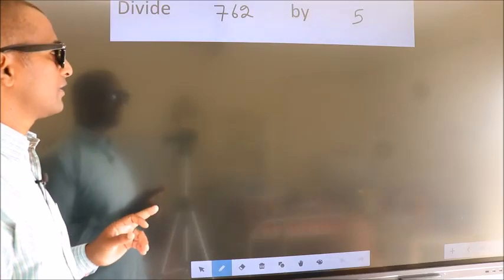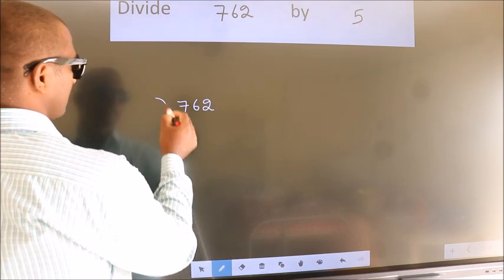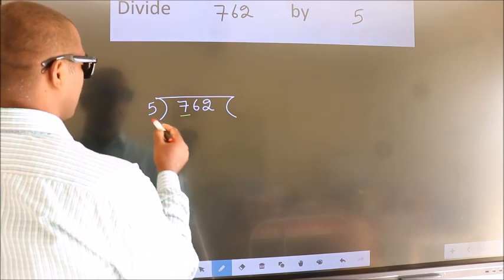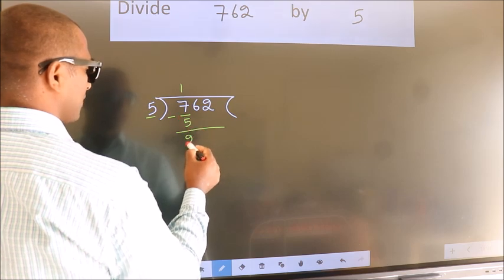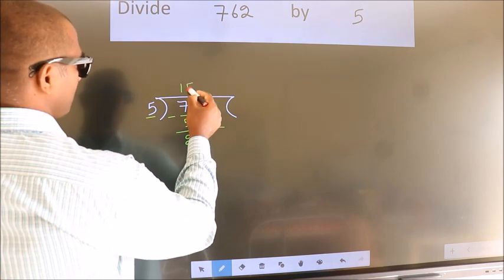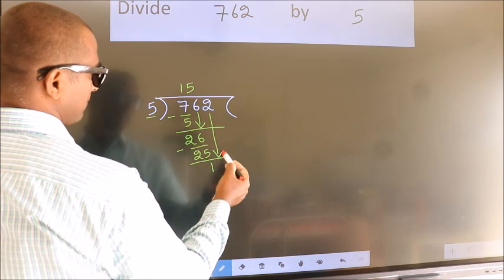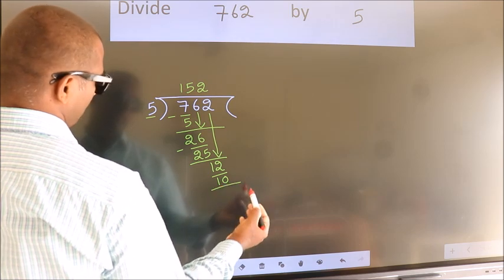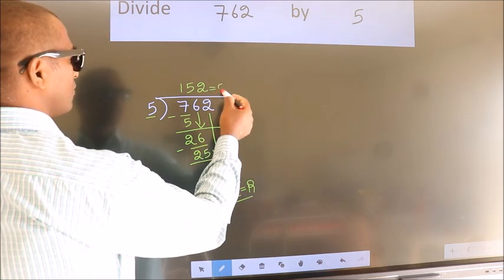Divide 762 by 5